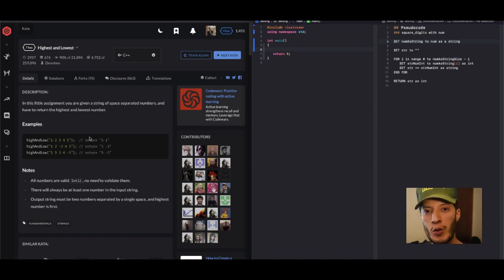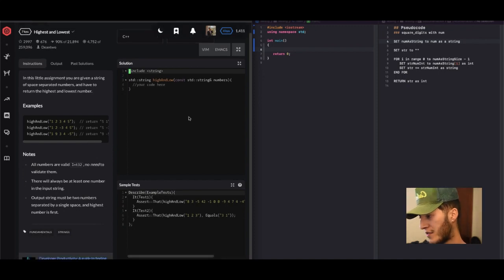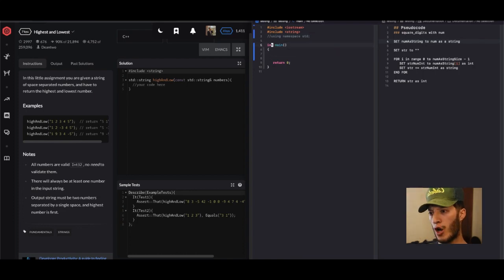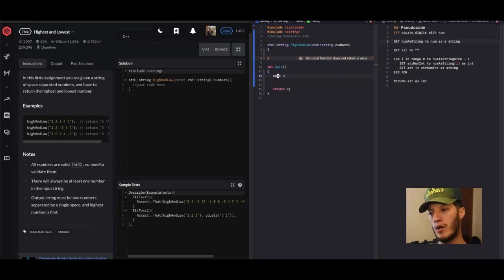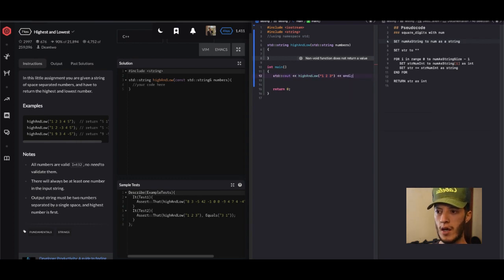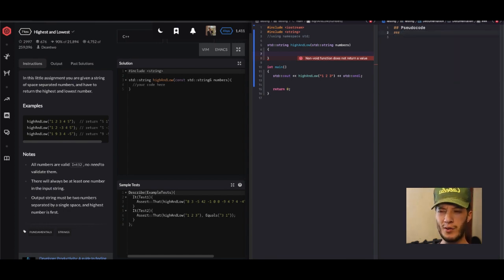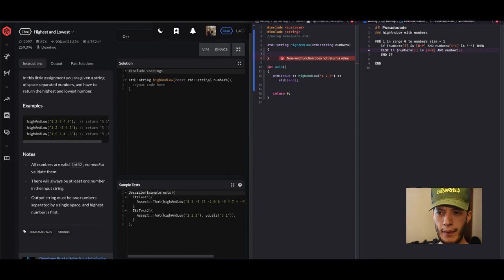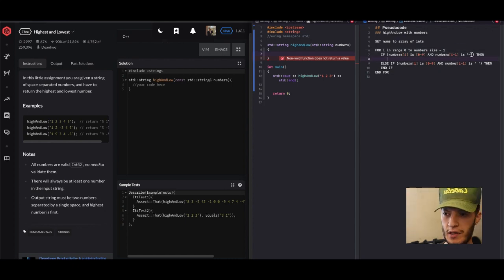C++: Easy Challenges #24